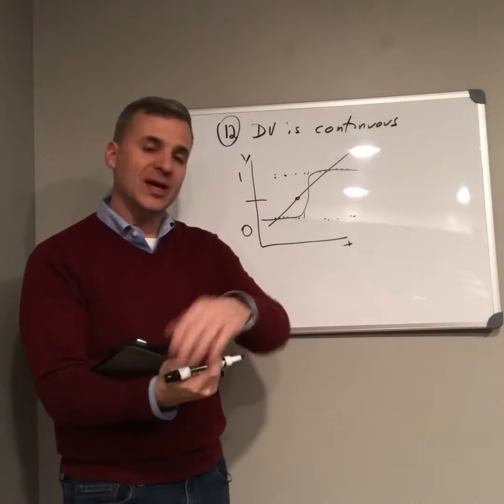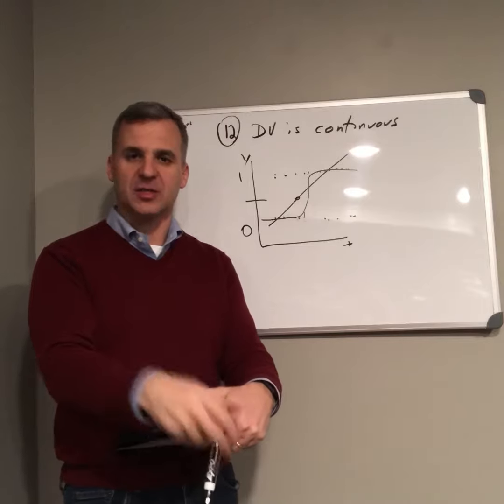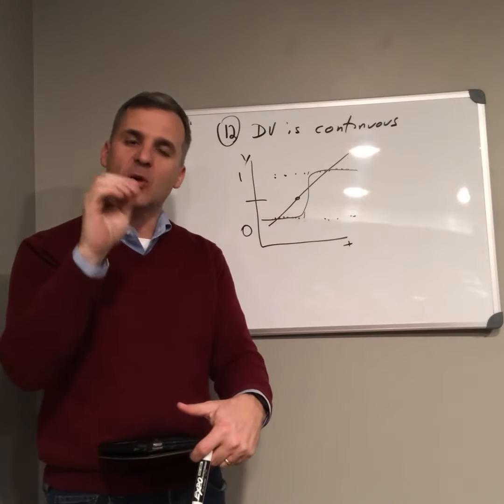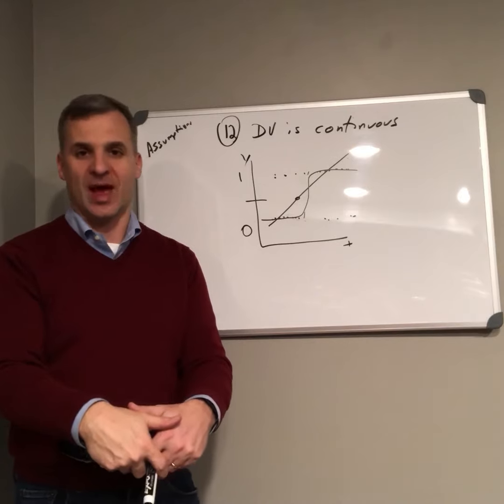Continuous DV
Assumption: The dependent variable cannot be dichotomous.  This causes all sorts of issues.  People still do it - but they are wrong.